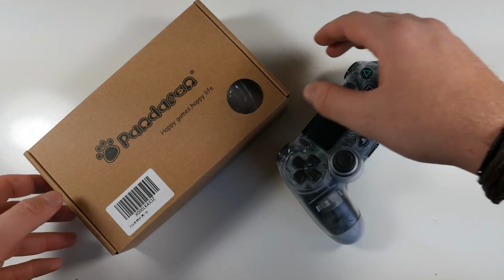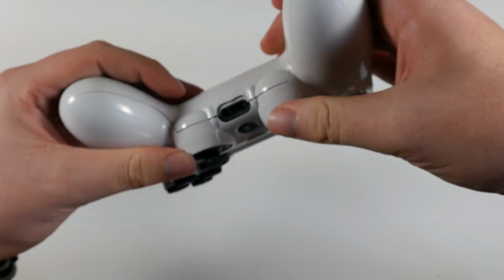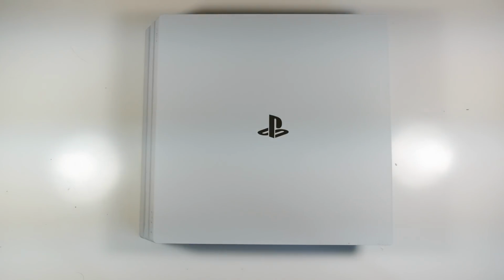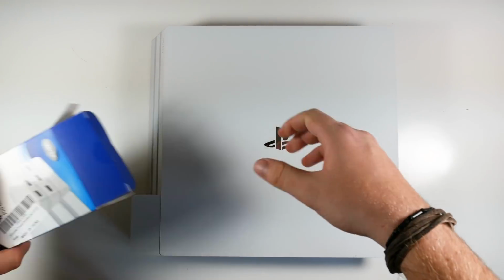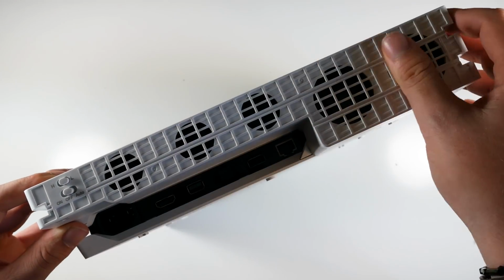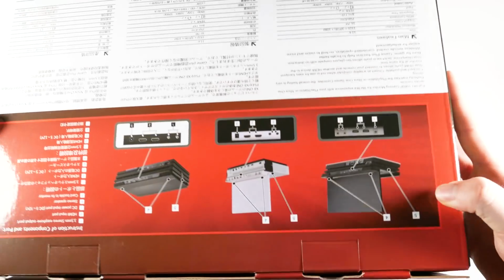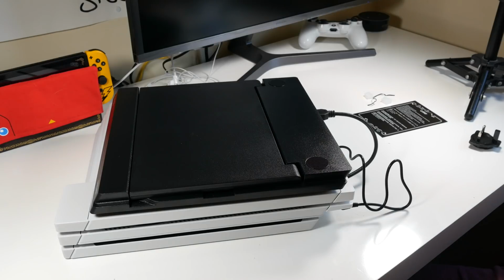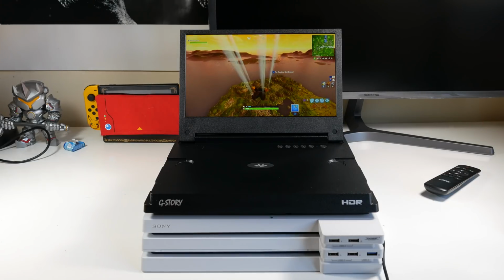Pimp My PS4 Pro - The Ultimate Playstation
PS4 Controller Shell
USB Hub
Back Panel Fan

▶My Gear:
Panasonic G7 4K Camera
Rode Video Mic GO
Vanguard DSLR Tripod
Joby GorillaPod